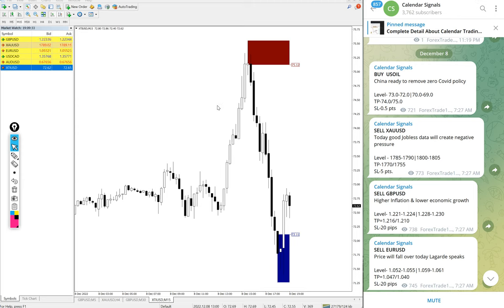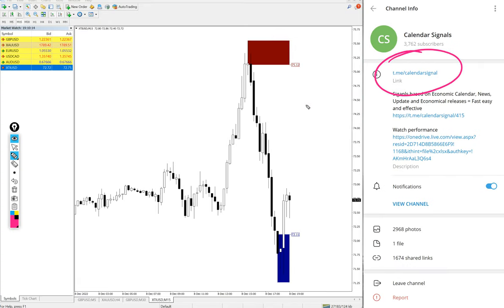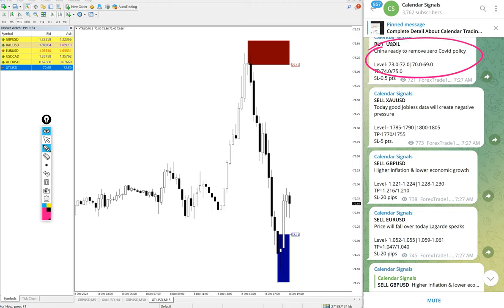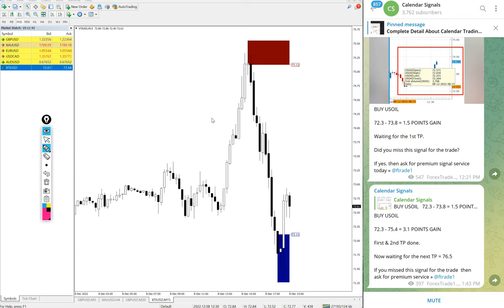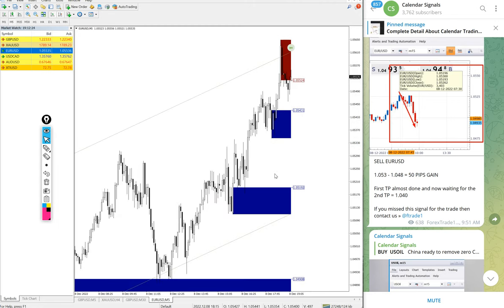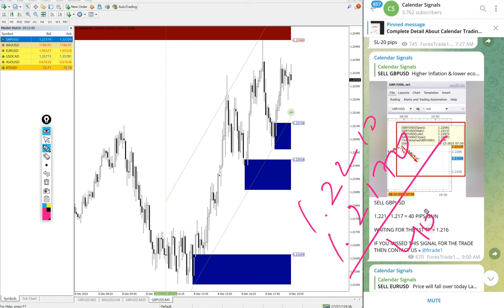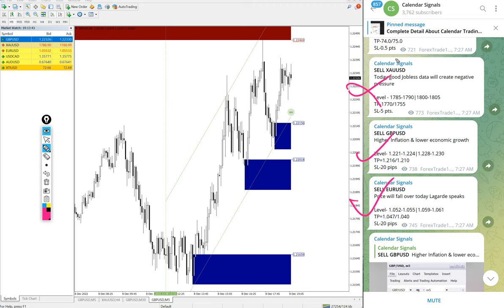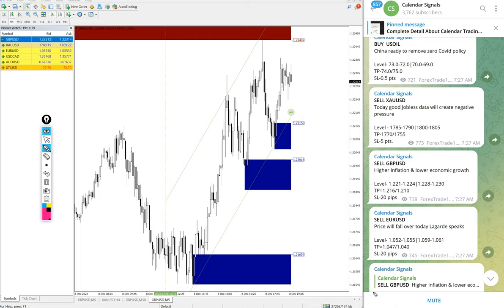8.12.2022 CALENDAR SIGNAL PERFORMANCE VIDEO